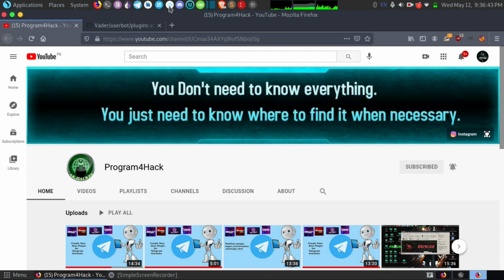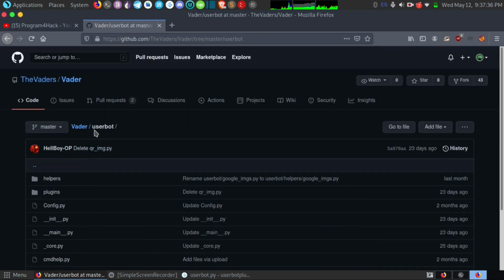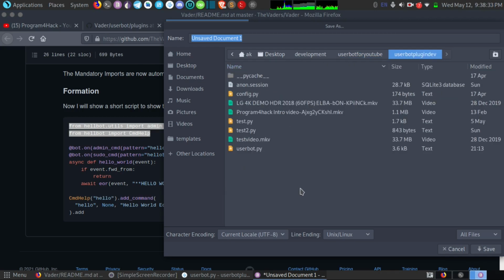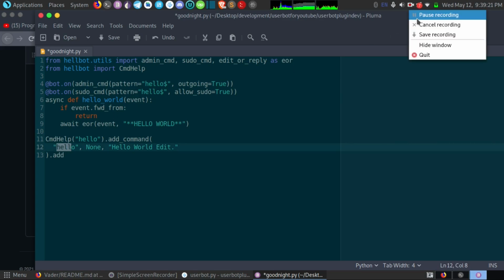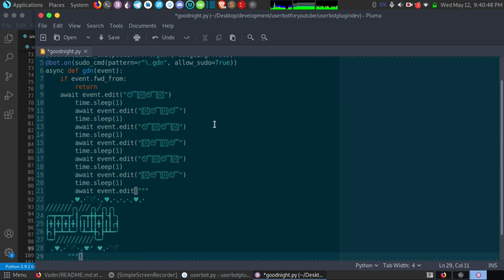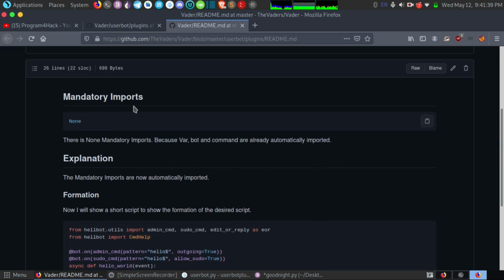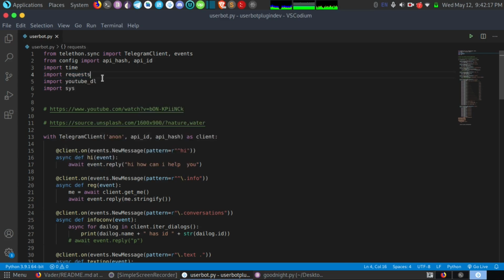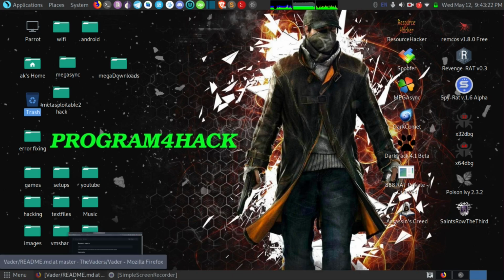How to separate your telethon plugin to work on userbot | Used Hellbot in this video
Assalam-o-Alaikum

In This Video I Will show you how you can make your own plugins for telegram userbot of telethon module.
I will separate the plugin to work as plugin in userbot.
I will see Hellbot code to change my plugin into hellbot plugin

I will teach you almost everything i know.